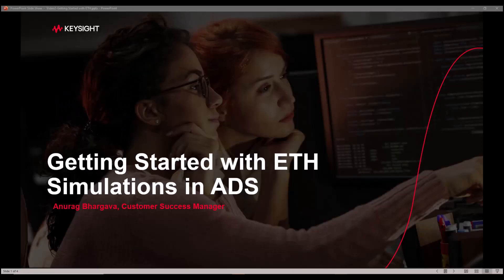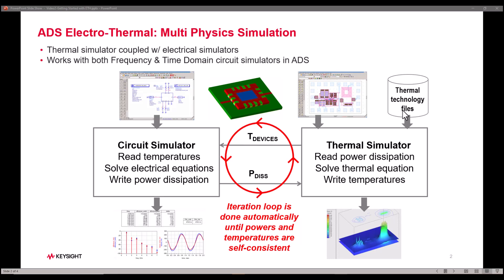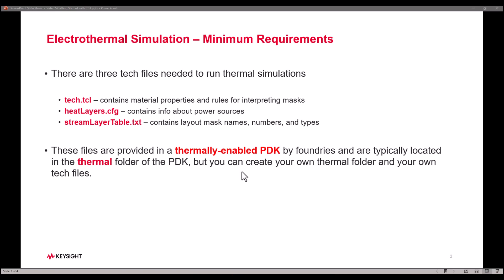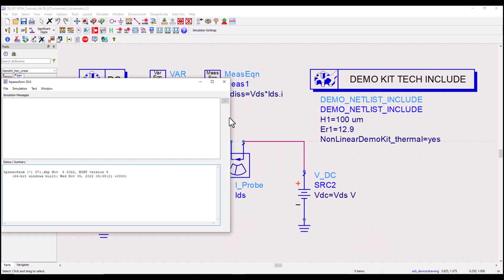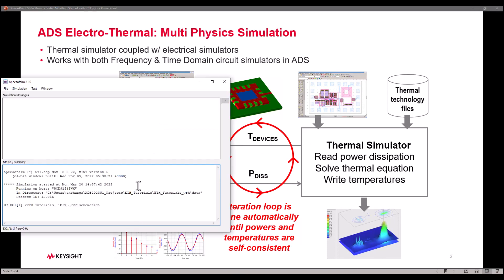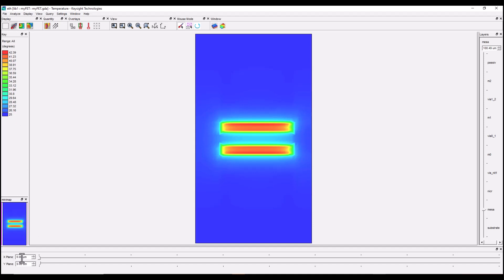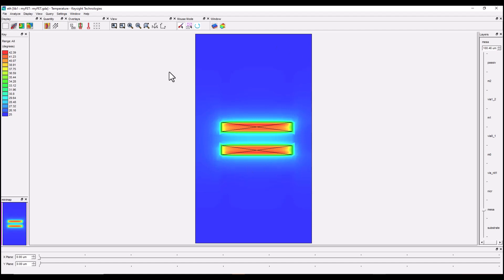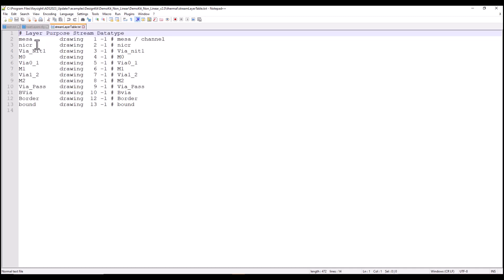Tutorial-2: Getting Started with Electro-Thermal Analysis in ADS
Learn how to get started with electro-thermal analysis in ADS and learn the very fundamentals in this tutorial video.